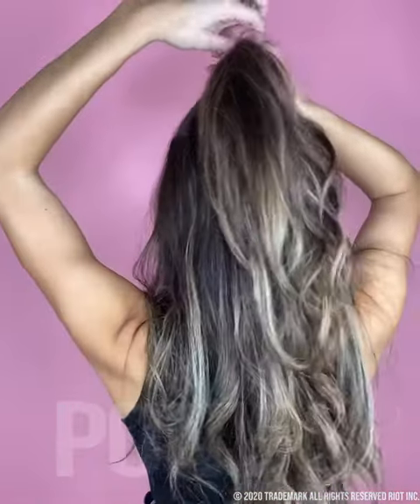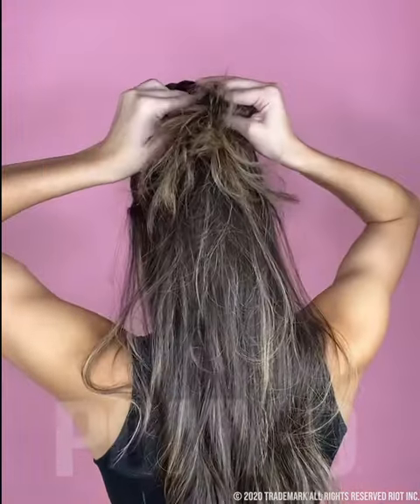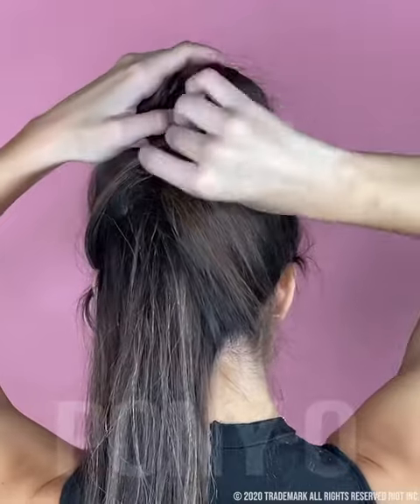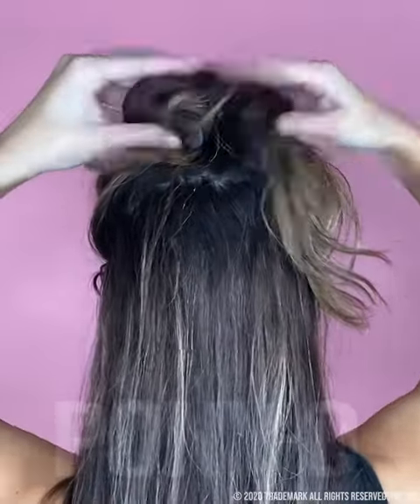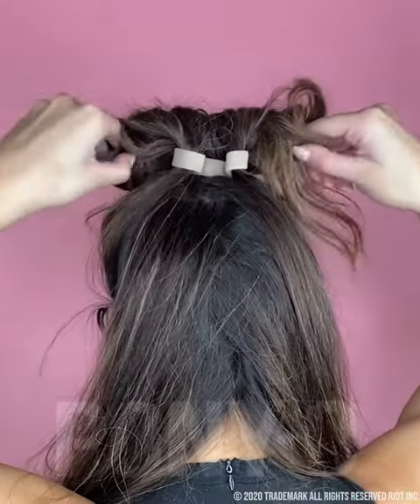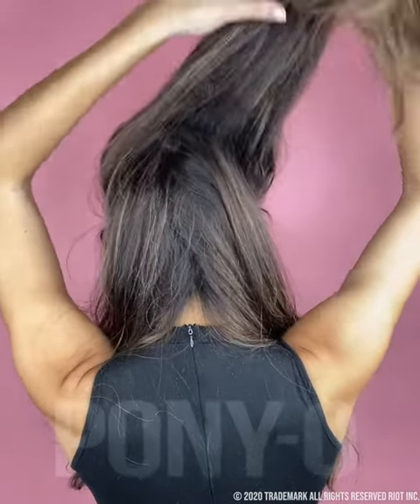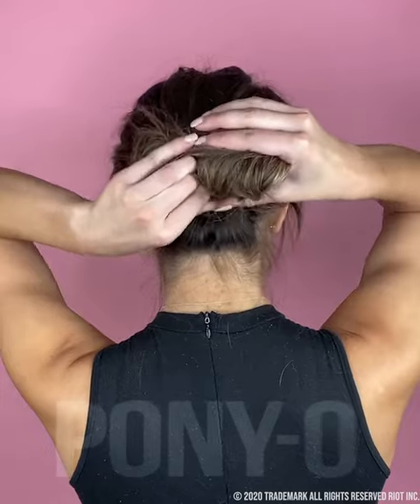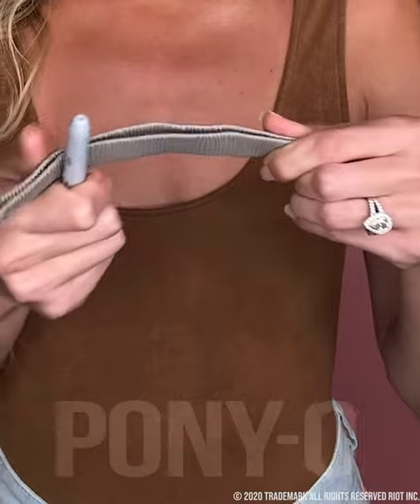PONY-O Ponytail Holders: How to use the BUNBARZ for Thick hair.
Learn how to use the BUNBARZ on Thick hair.